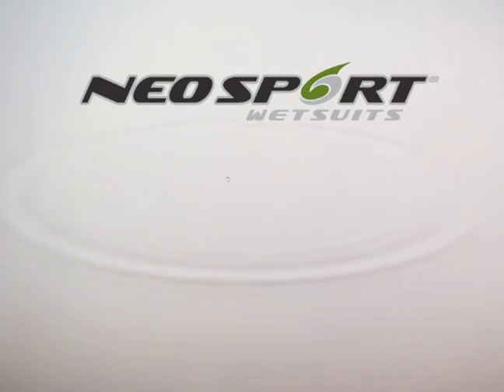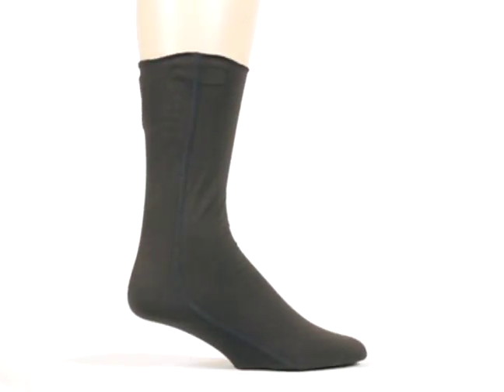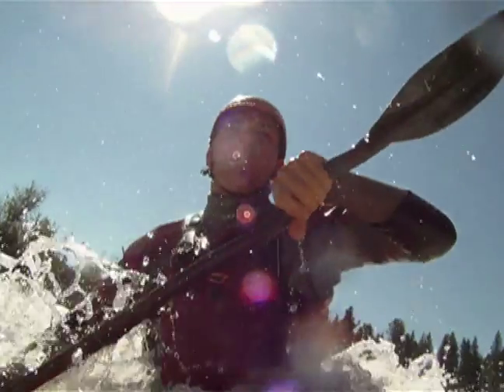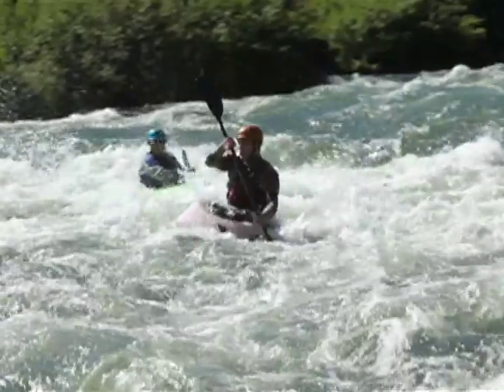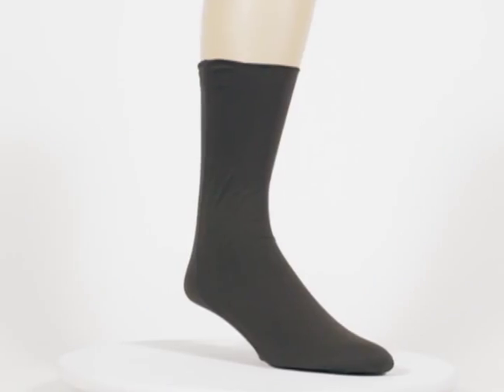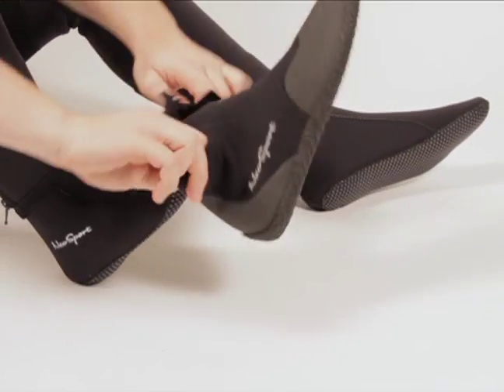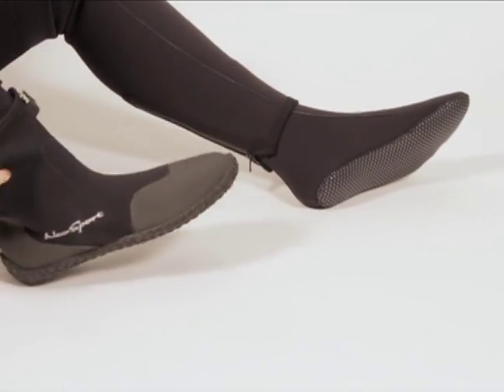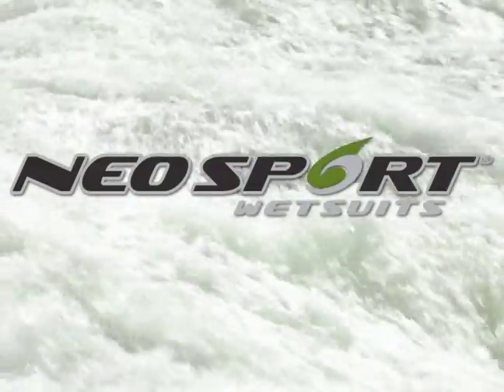Neosport "Hot Sock"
Polyolefin socks made by Neosport.